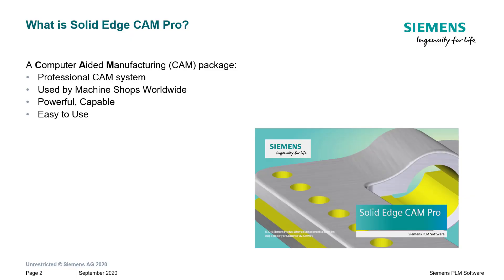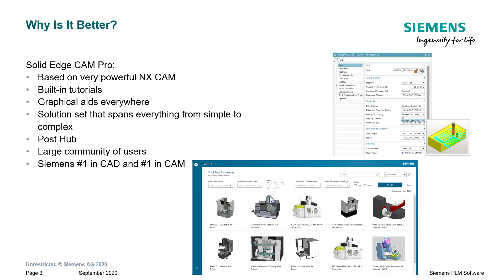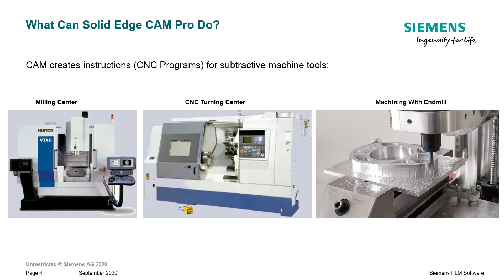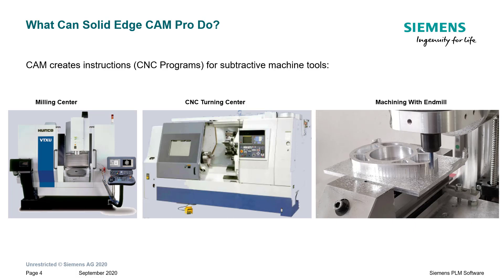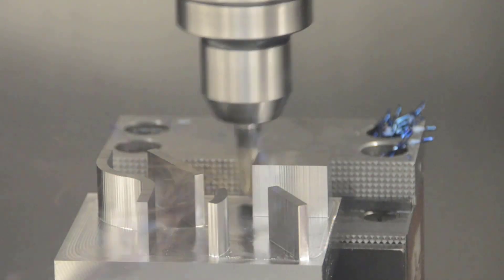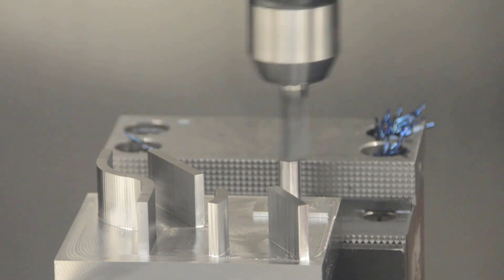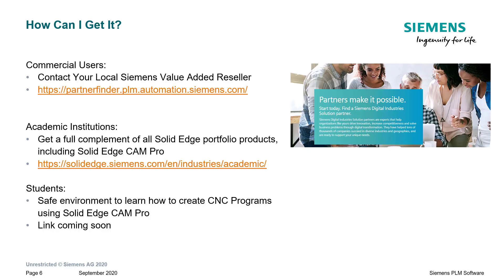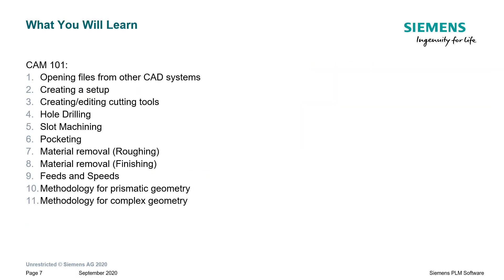An Introduction to Solid Edge CAM Pro (Lesson 1)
This video is a very basic introduction to Solid Edge CAM Pro. If you're a noob, this is a good place to start.